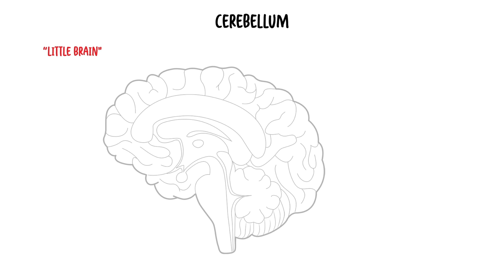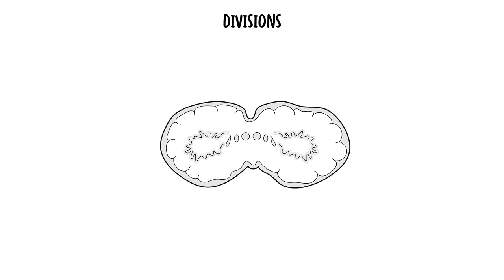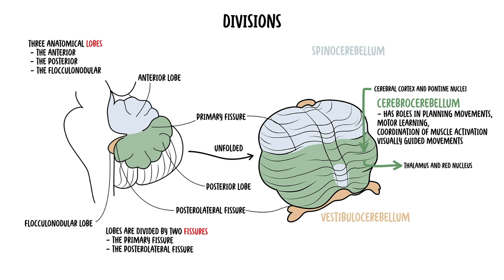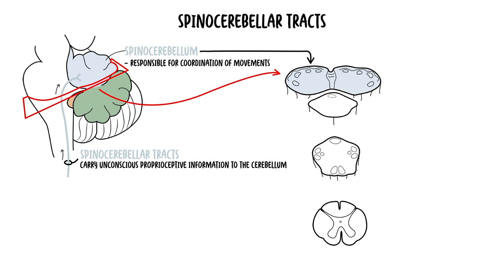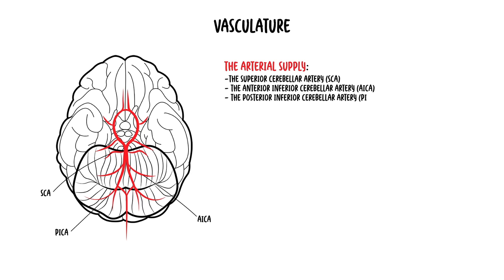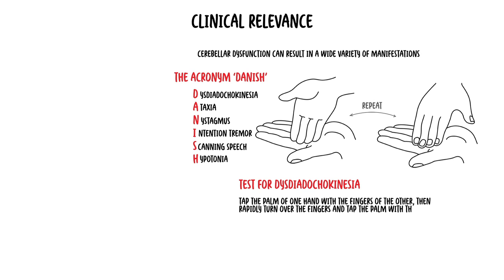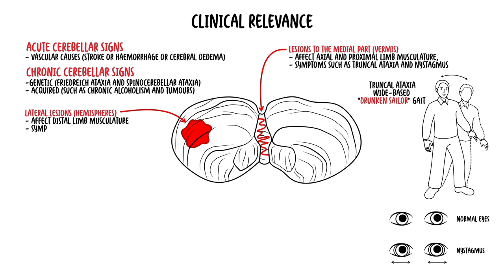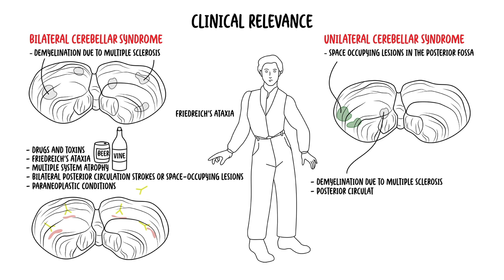Cerebellum Clinical Anatomy - cerebellar syndrome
"The word cerebellum means “little brain”. It is a structure of the nervous system that has an important role in motor control. In particular, the cerebellum is important in the coordination, precision, and timing of movements, as well as motor learning and the maintenance of muscle tone, balance and posture."